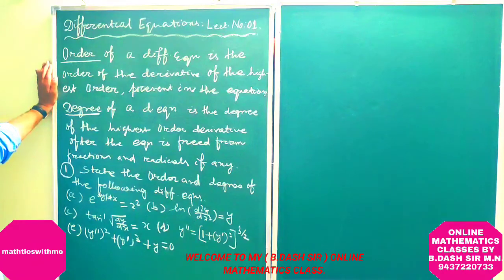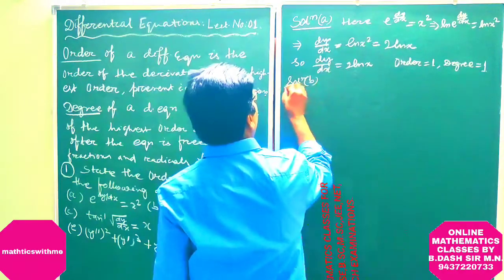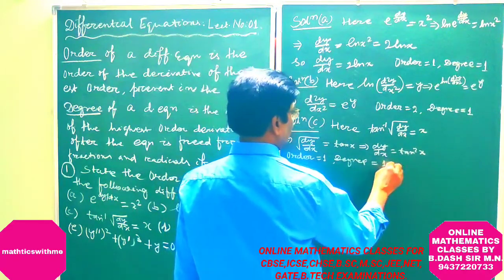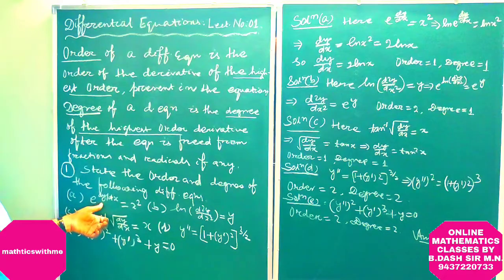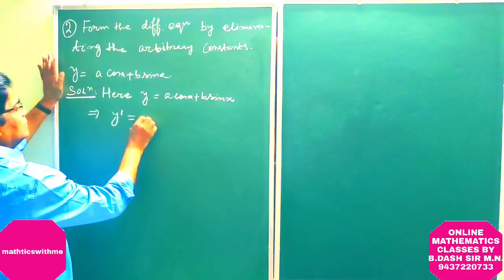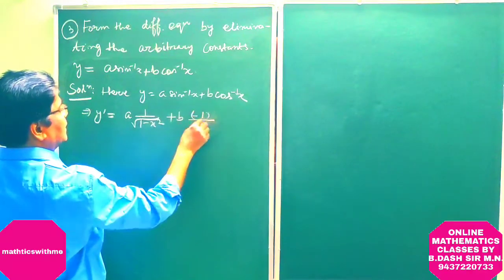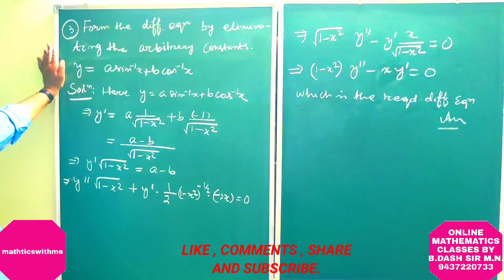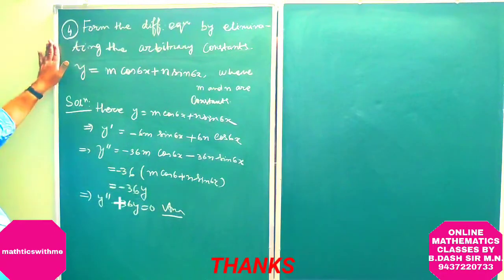DIFF. EQNS. LECT:1. ORDER AND DEGREE . SOLNS OF SOME PRBS BY B. DASH SIR @mathematics with me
DIFFERENTIAL EQUATIONS. LECT.NO : 01.
ORDER AND DEGREE OF DIFFERENTIAL EQUATIONS. SOLUTIONS OF SOME IMPORTANT PROBLEMS @mathematicswithme1396